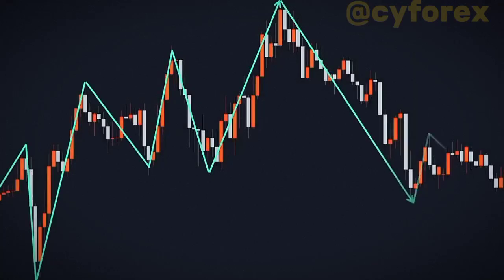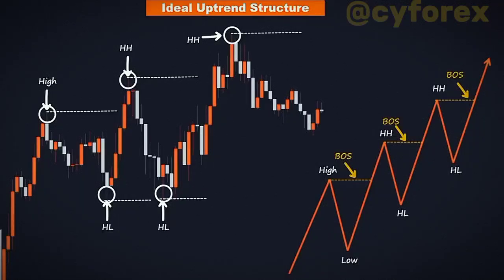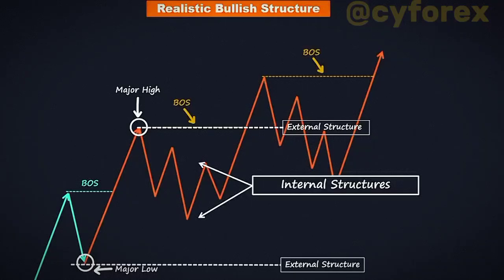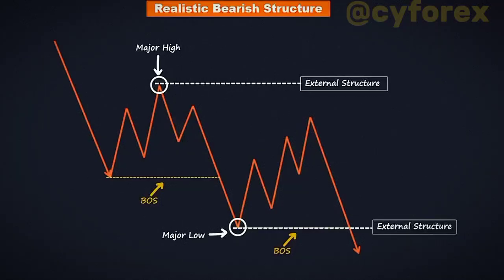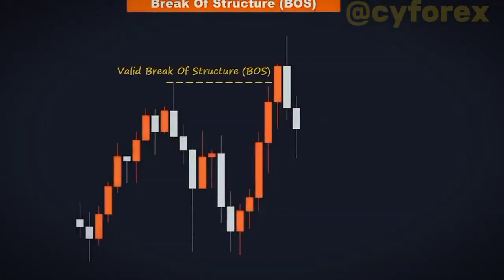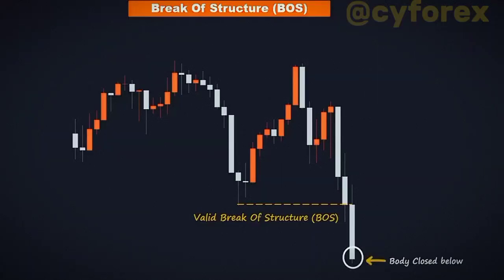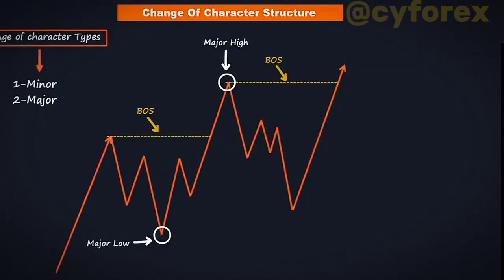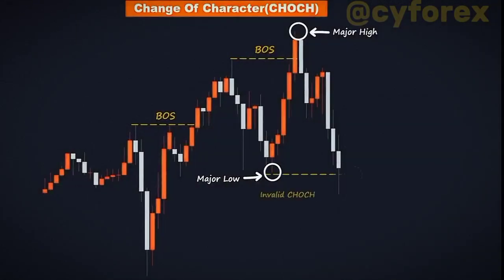"The Game-Changing Advanced Market Structure Course"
*"Master Advanced Market Structure with Our In-Depth Tutorial*

In this video, we'll dive deep into advanced market structure concepts, covering everything you need to know to elevate your trading game. From identifying market trends and reversals to trading breakouts and managing risk, we'll break it all down in a clear and concise manner.

➤ How To Identify Market Dynamics

➤ Basic To Advanced Concepts Of Market Structure

➤ How To Identify Valid Break Of Structure (BOS)

➤ How To Identify Valid Change Of Character (CHOCH)

➤ How To Avoid Yourself from falling into traps caused by false reversal changes in market

Whether you're a seasoned trader or just starting out, this video will provide you with the knowledge and insights you need to take your trading to the next level. So sit back, relax, and get ready to master advanced market structure!"